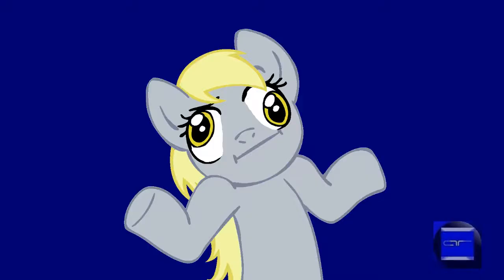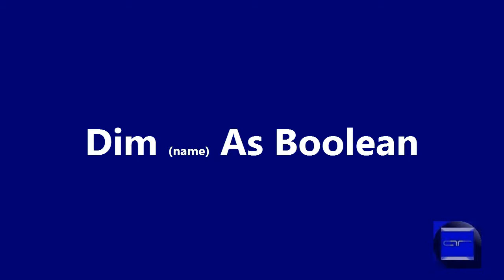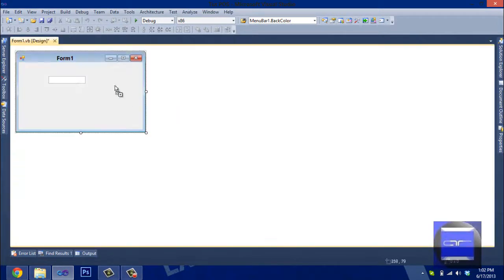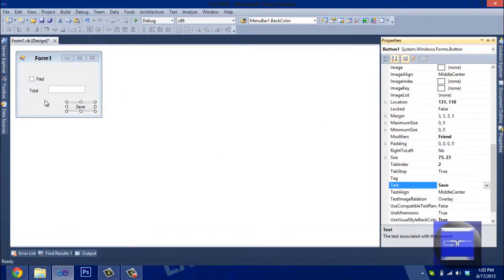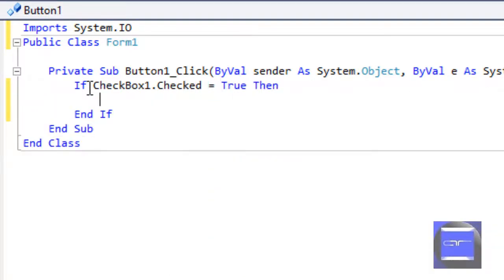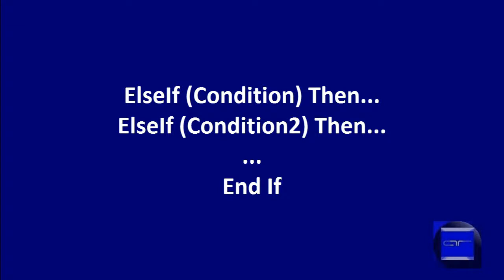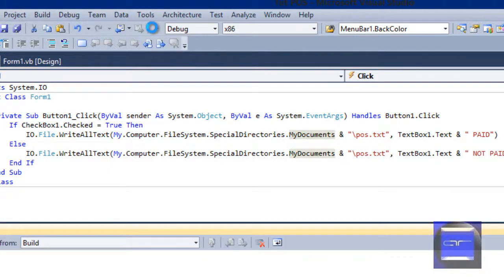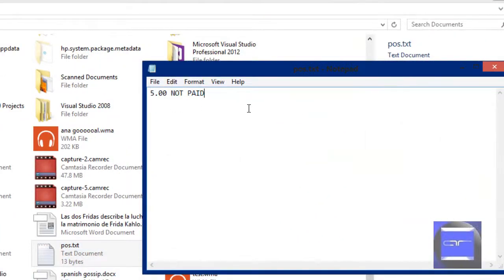How to be Programmer 2 - If-then Statements and Booleans (VB.NET)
This video will demonstrate the use of if-then statements and booleans in everyday programming